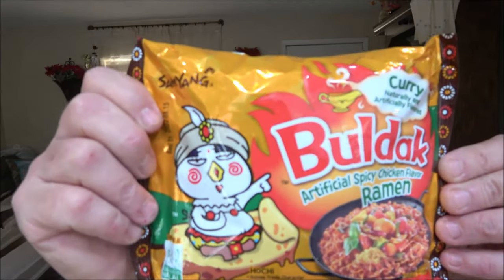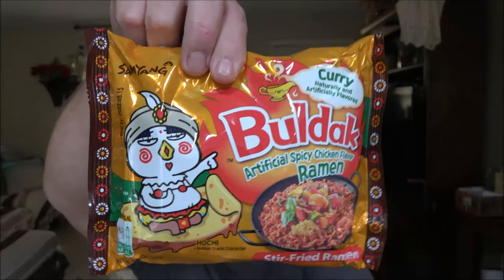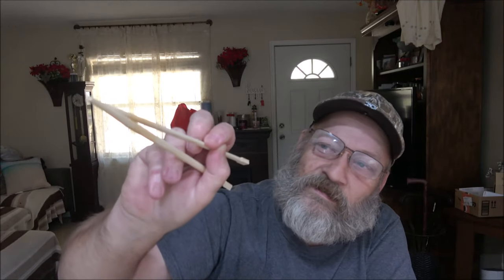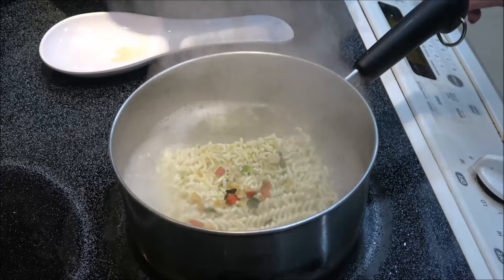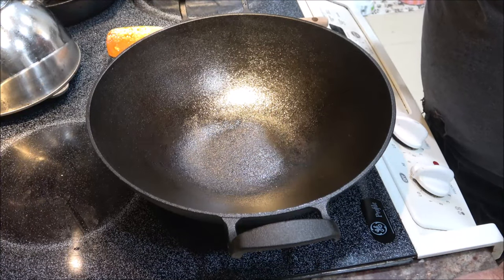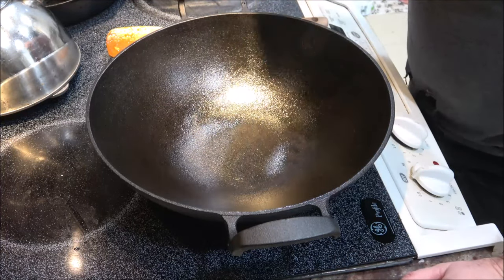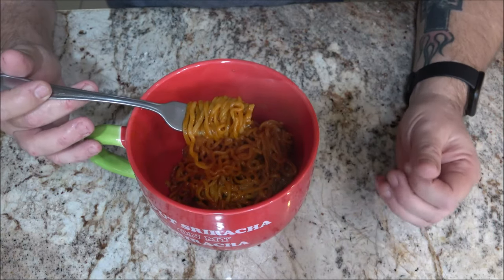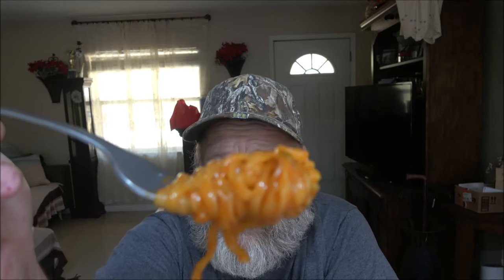Buldak Spicy Chicken Ramen, Curry Flavor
Wow, what a lunch.